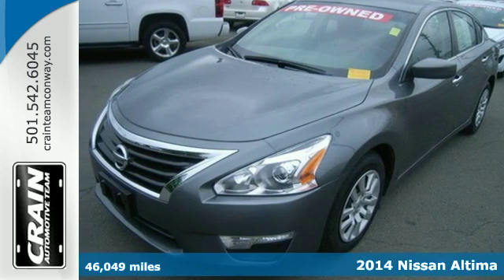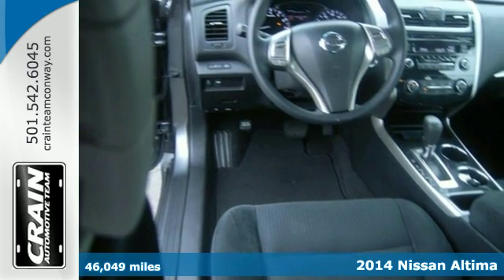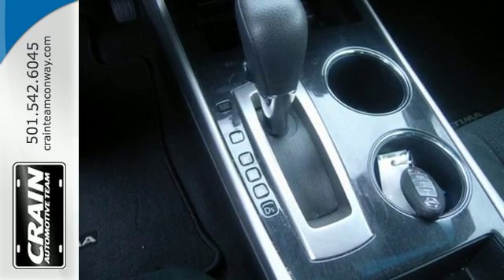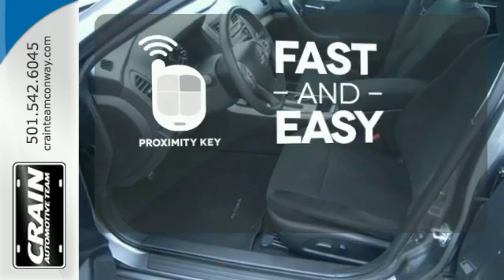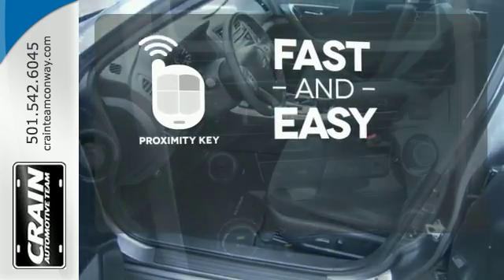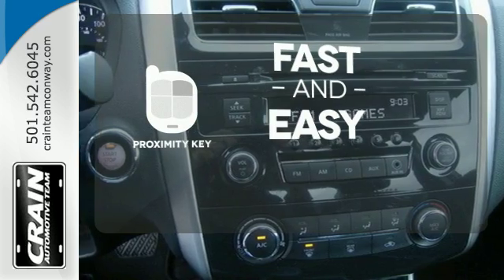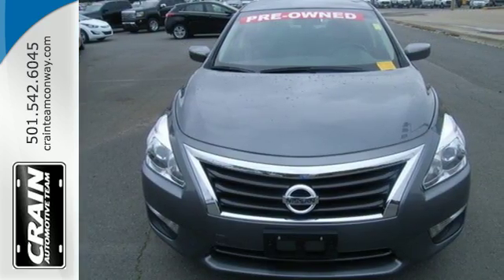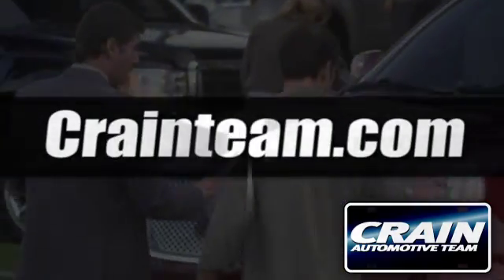Used 2014 Nissan Altima Conway AR Little Rock, AR 5BT7068B - SOLD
Year: 2014
Make: Nissan
Model: Altima
Trim: 2.5 S
Engine: 2.5L 4-Cyl Engine
Transmission: Automatic
Color: Gun Metallic
Interior: Charcoal
Mileage: 46049
Stock #: 5BT7068B
VIN: 1N4AL3AP7EN374128
This 2014 Nissan Altima 2.5 S is offered to you for sale by Crain Buick Conway. The Nissan Altima 2.5 S is economically and environmentally smart. Nissan clearly delivers on its promise to provide a fuel-efficient vehicle that has the great qualities you need in a vehicle. Driven by many, but adored by more, the Nissan Altima 2.5 S is a perfect addition to any home. Just what you've been looking for. With quality in mind, this vehicle is the perfect addition to take home. More information about the 2014 Nissan Altima: The 2014 Nissan Altima offers plenty of choices for buyers looking for a smart, affordable midsize sedan. With a focus on building premium attributes into every facet of the new Altima--inside, outside and under the hood--buyers will find a car that punches above its weight in this hotly contested segment. Interesting features of this model are available amenities to suit every taste, Handsome, flowing lines, two great engine choices, excellent fuel economy from 2.5L, and standard continuously variable transmission Every new and pre-owned vehicle is backed by the Crain Commitment, including our 100% low price guarantee, a 100 hour love it or leave it exchange policy, and a 100 year 100,000 mile warranty. The Crain Team's Got 'Em!

Address:
1003 North Museum Road